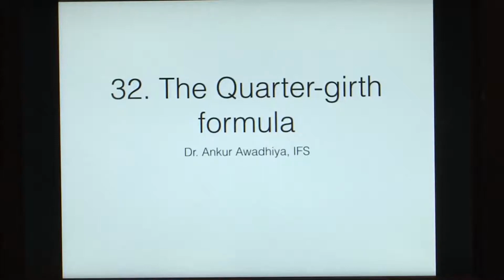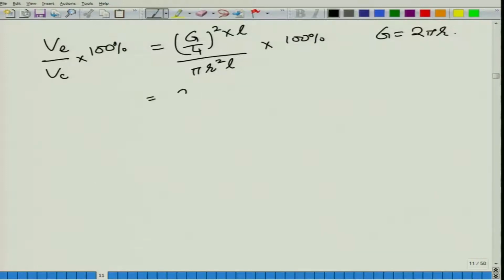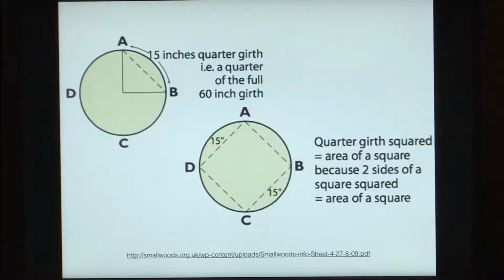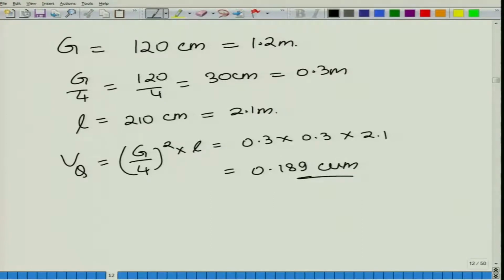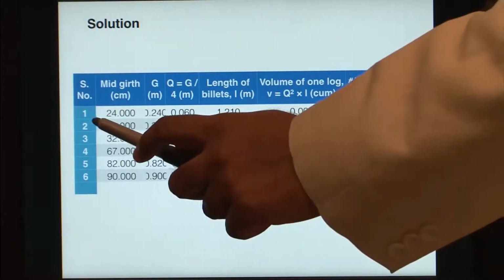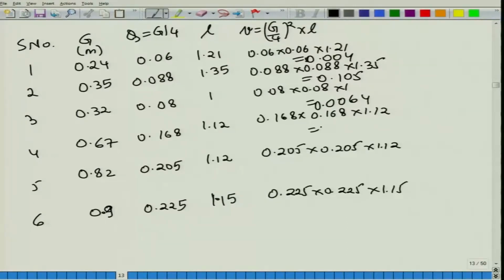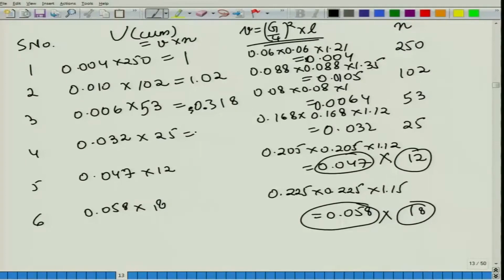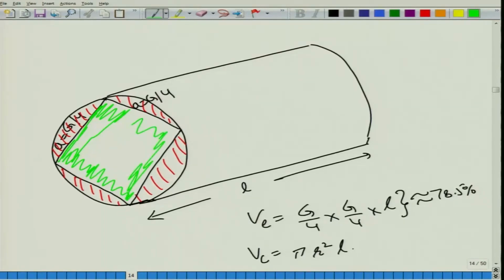Lecture 32: The Quarter - girth formula